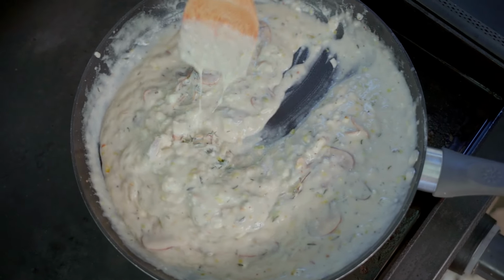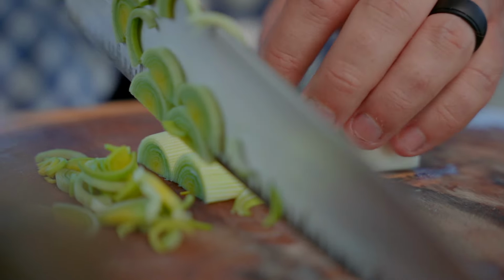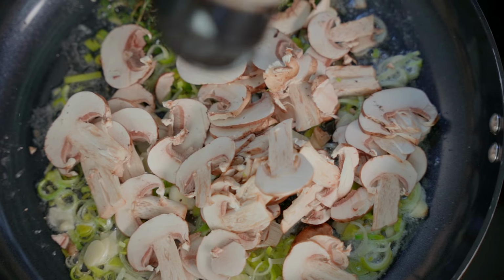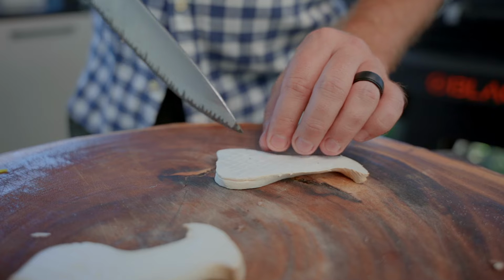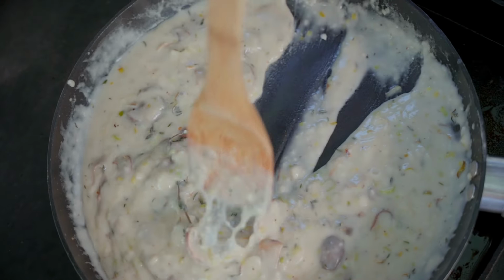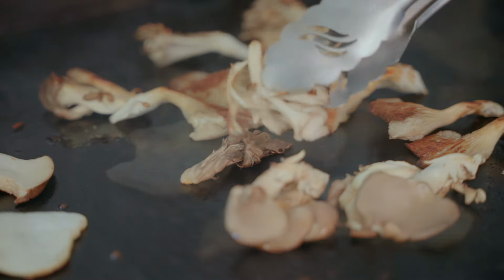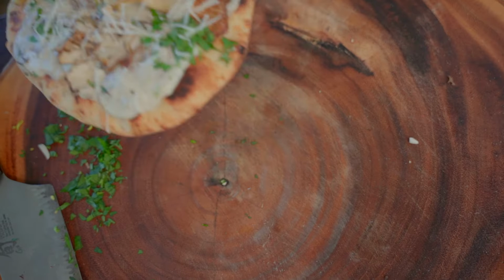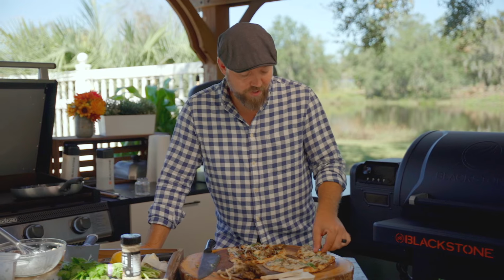Mushroom & Bleu Cheese Flatbread | Blackstone Griddles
@ItsAPartywithNateandCJ is taking flatbread to the next level with a rich mushroom and blue cheese sauce, featuring a mix of king oyster, maitake, and shiitake mushrooms. Topped with leeks, garlic, and fresh thyme, this dish is a mushroom lover's dream. If you're ready for bold flavors, this creamy, cheesy creation is guaranteed to impress!

Ingredients
4 flatbreads
2 tablespoons unsalted butter
2 king oyster mushrooms, sliced and scored
A handful of maitake mushrooms
A handful of shiitake mushrooms
2 tablespoons chopped parsley
Shredded Parmigiano or Grana Padano
Salt and pepper
Olive oil

Sauce Ingredients
3 tablespoons unsalted butter
¼ cup sliced leeks
5 cloves garlic, thinly sliced
A few sprigs fresh thyme
8-10 button mushrooms, sliced
2 tablespoons all-purpose flour
½ cup whole milk
¼ cup bleu cheese crumbles

Directions
1. Heat your Blackstone to medium-high heat. In a large sauté pan, add the butter, sliced leeks, garlic, fresh thyme, and sliced button mushrooms. Season with a pinch of salt and pepper. Cook for 5-6 minutes, stirring often.

2. In a small mixing bowl, whisk together the flour and milk until smooth. Add the milk mixture to the sauté pan and stir to combine. If needed, adjust the sauce’s thickness with a little water or extra milk. Cook for another 5 minutes, stirring occasionally.

3. On the griddle, melt the butter and add the sliced king oyster, maitake, and shiitake mushrooms. Cook for 3-4 minutes per side, until golden and slightly crispy.

4. Toast the flatbreads on the griddle, starting with the presentation side for 2-3 minutes, then flip to toast the bottom.

5. Spoon the mushroom sauce evenly onto the flatbread, then top with the caramelized mushrooms. Garnish with chopped parsley and Grana Padano. Slice and serve.